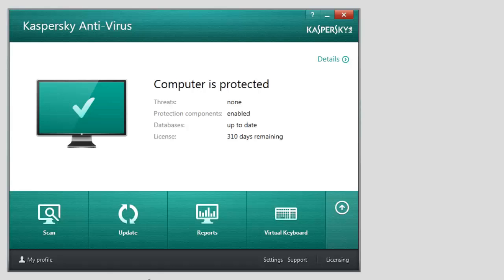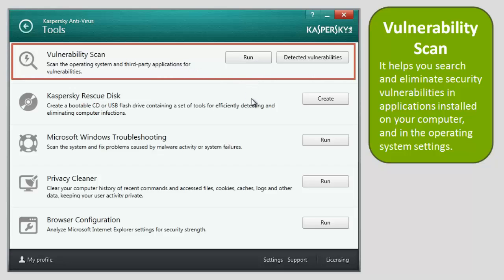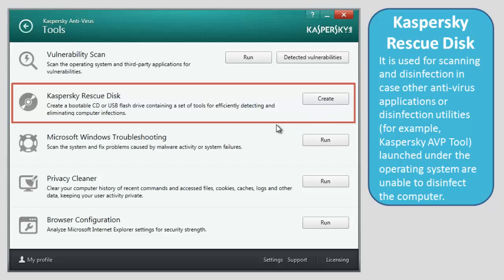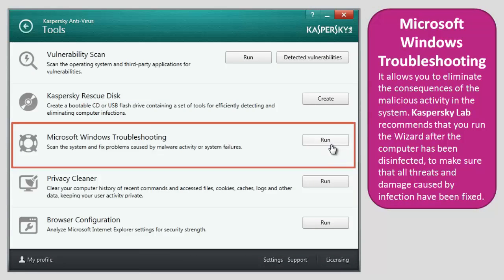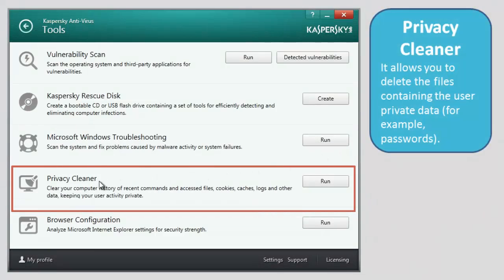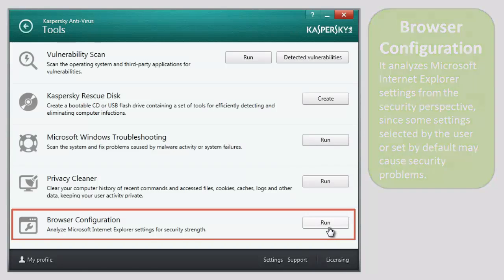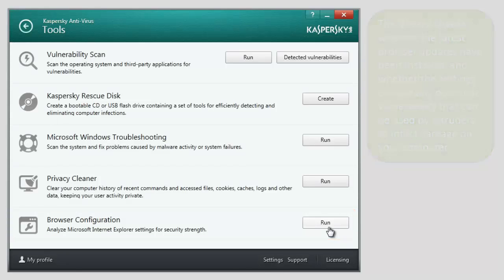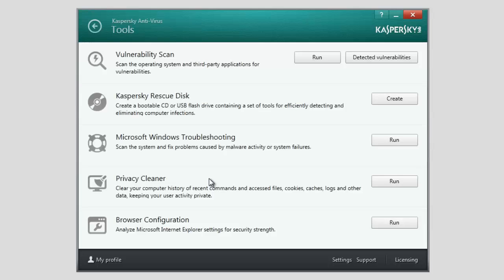Kaspersky Anti-Virus 2014 Tools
Learn more about the tools and features in Kaspersky Anti-Virus 2014